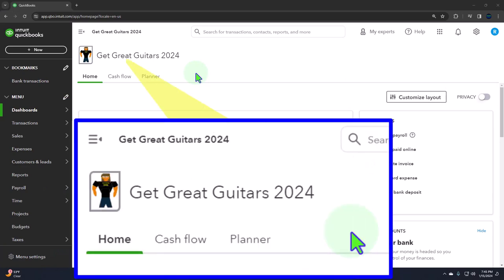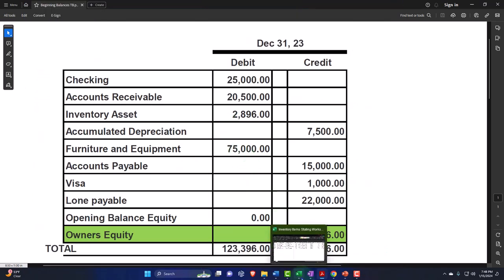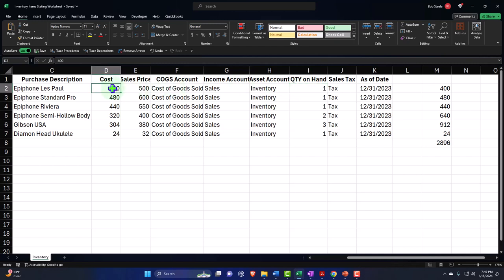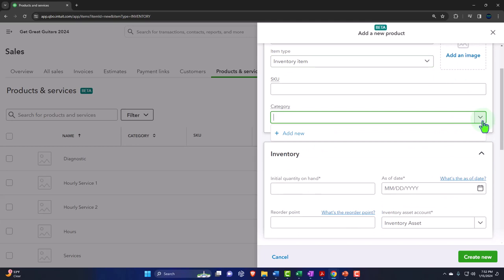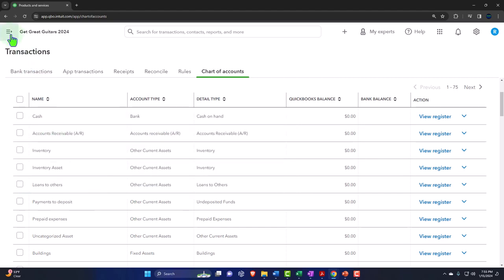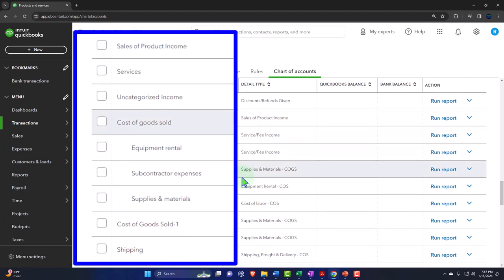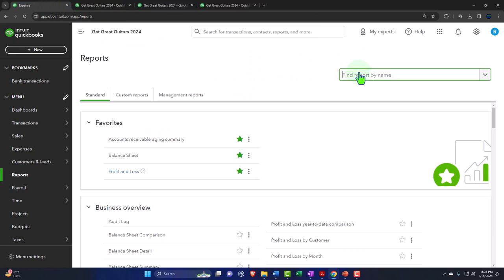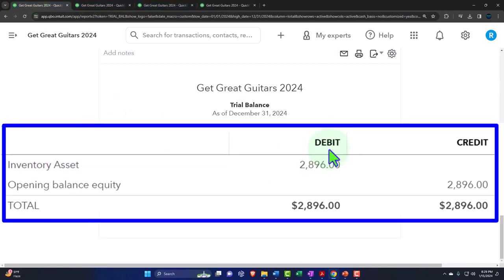Set Up Inventory Items 6300 QuickBooks Online 2024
Set Up Inventory Items
QuickBooks Online 2024